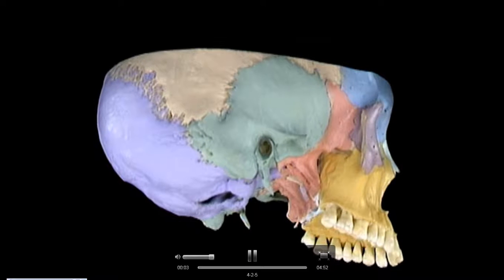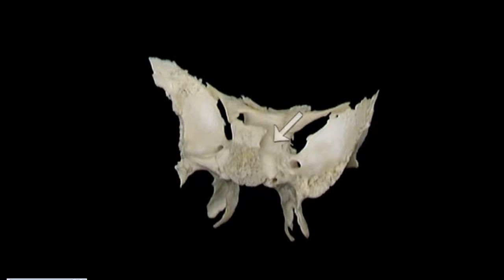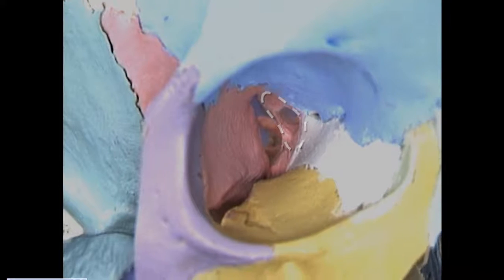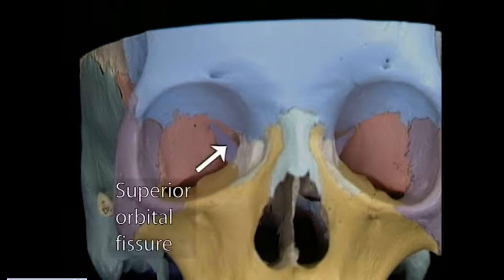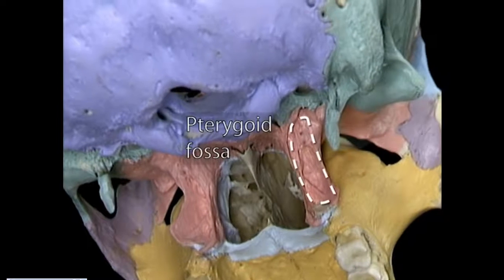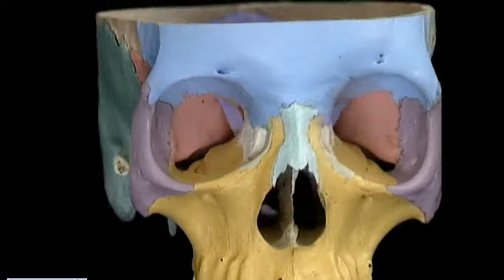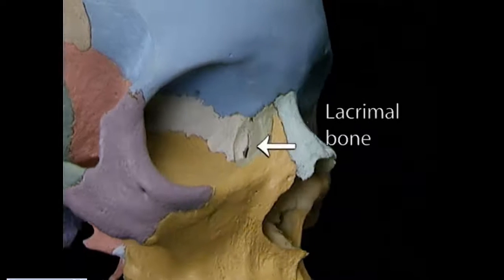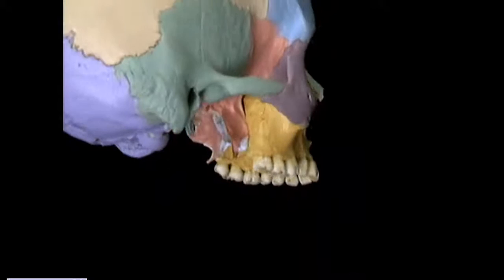Sphenoid bones, remaining facial bones